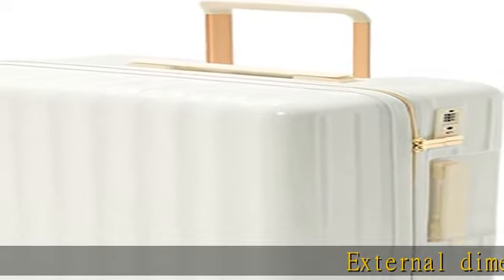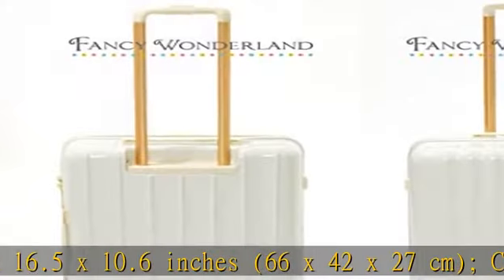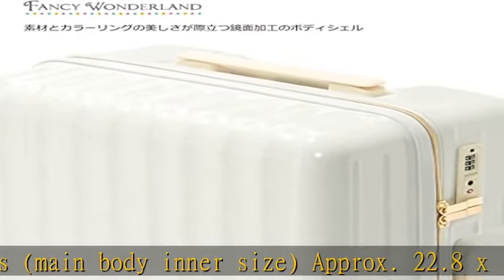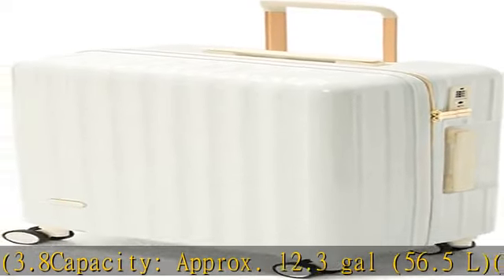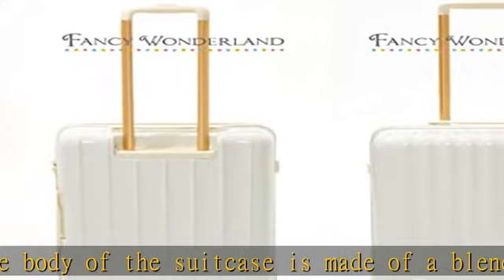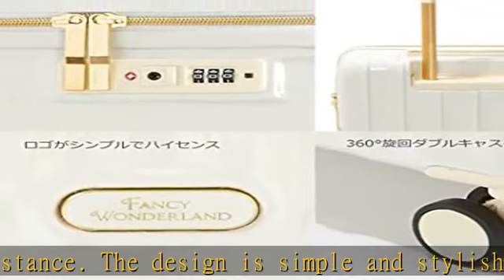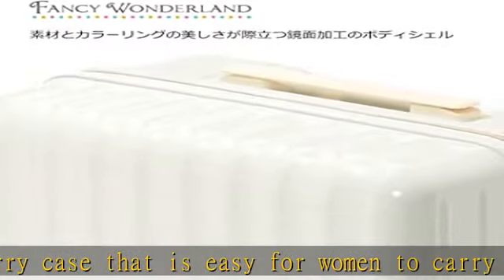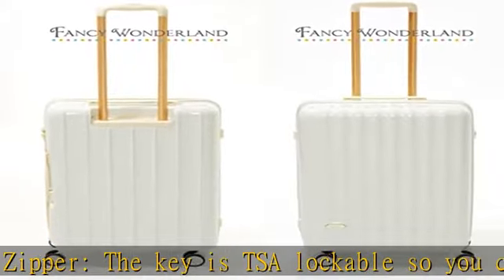fancywonderland スーツケース キャリーバッグ キャリーケース ファスナー ダブルキャスター TSAロック ハード ジッパー 旅行 バッグ 軽量 suitcase mサイズ lugga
fancywonderland スーツケース キャリーバッグ キャリーケース ファスナー ダブルキャスター TSAロック ハード ジッパー 旅行 バッグ 軽量 suitcase mサイズ luggage (M サイズ 3～5泊以上, マシュマロホワイト)